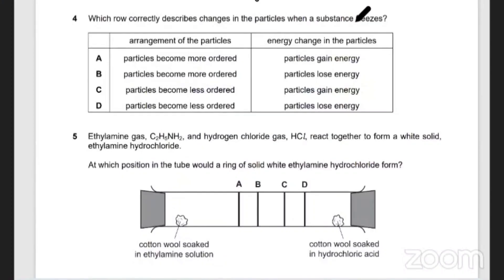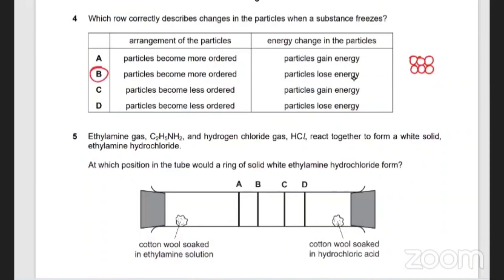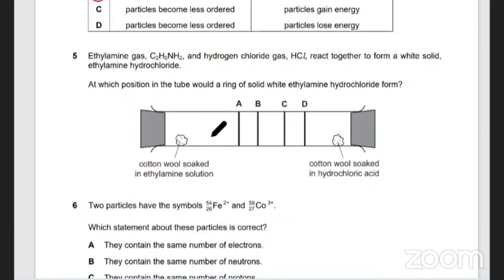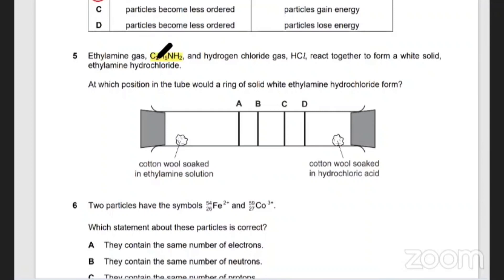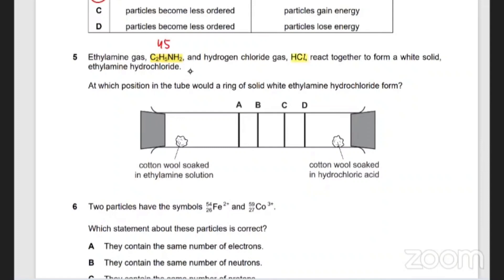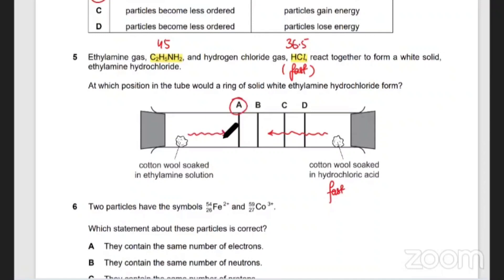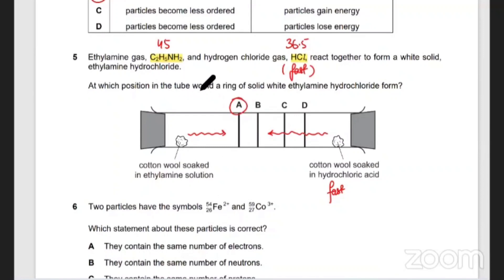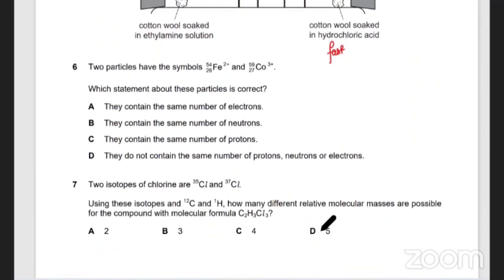O Level - IGCSE Chemistry - Analytical Chemistry - Past Papers Solved - MCQs Solved